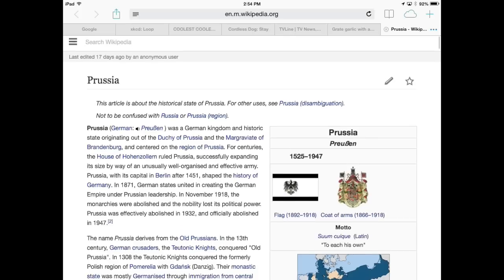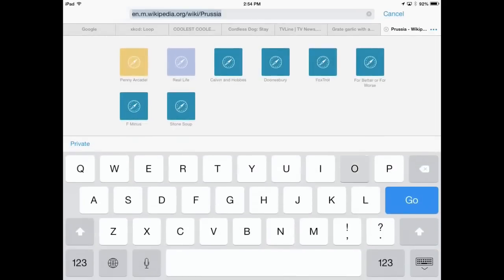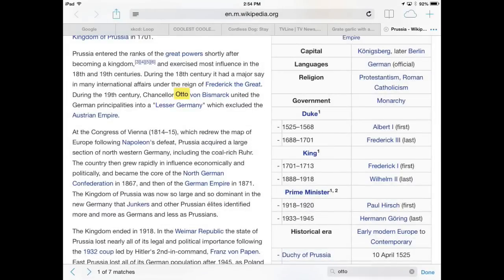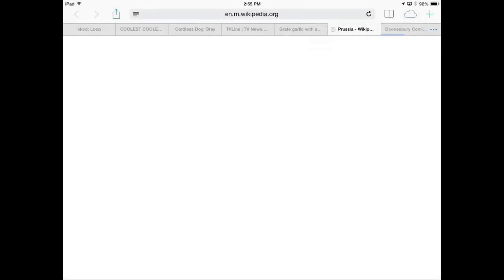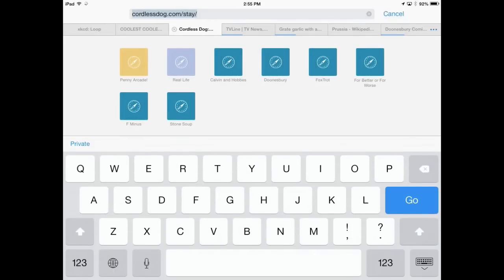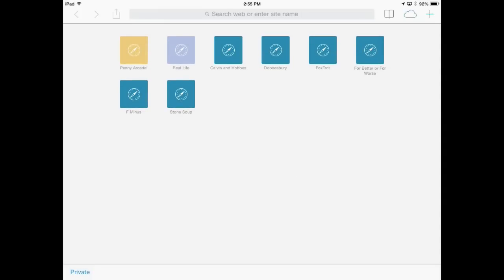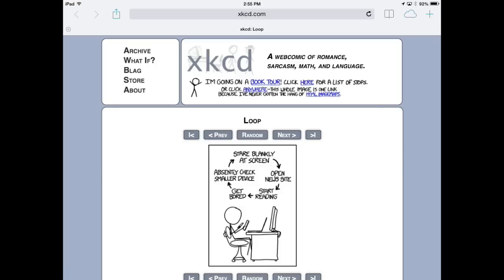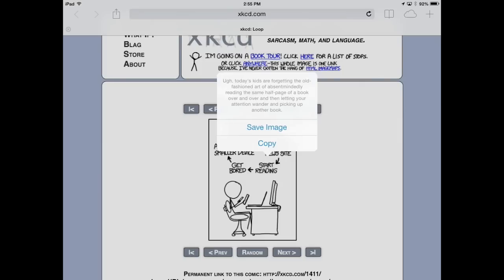Four tips to soup up Safari on iOS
We all spend a lot of time in Safari on our iOS devices. Dan Moren's got four tips to help you get more out of your mobile browsing experience.